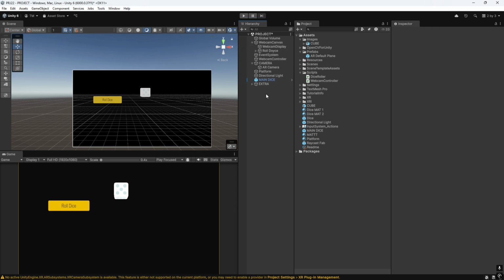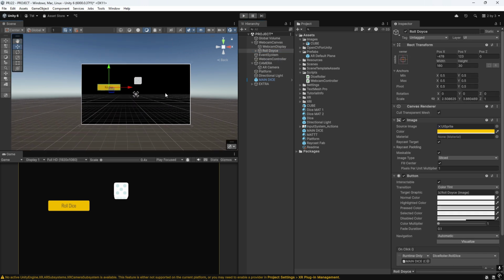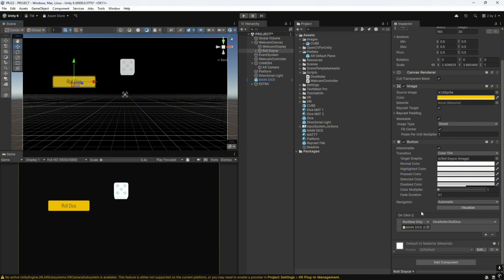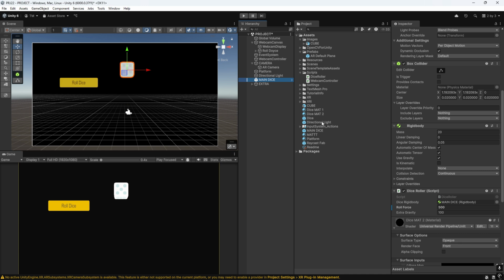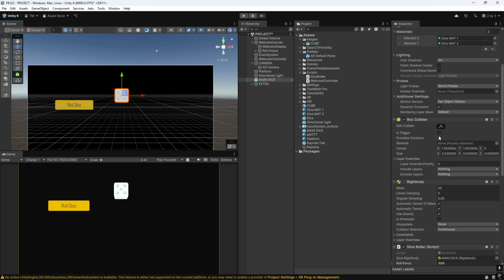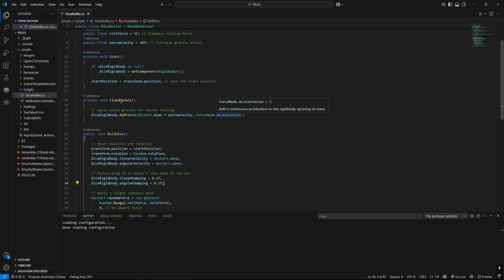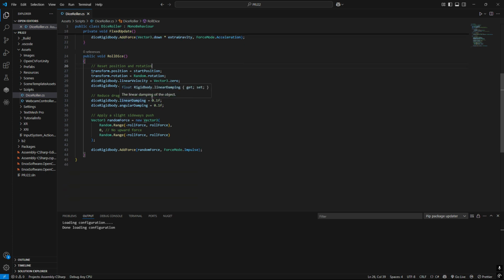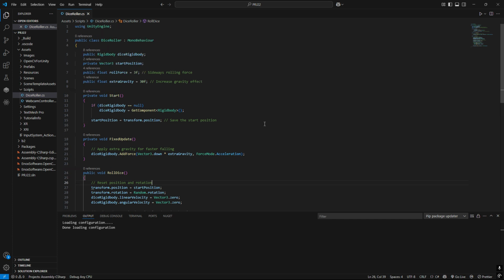ict428-132-6510018,6510020,6510055,6509442,6509805-DiceRoller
Thukha Minthwin - 6510018
Thant Wai Yan Linn - 6510020
Tun Bhone Pyae Moe - 6509442
Htin Lin Kyaw - 6510055
Khant Zaw Wai - 6509805